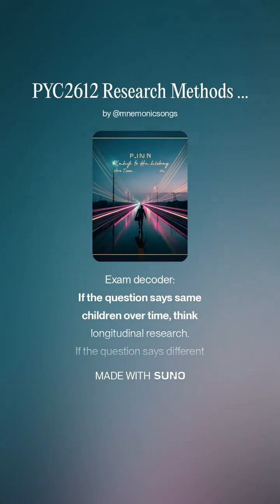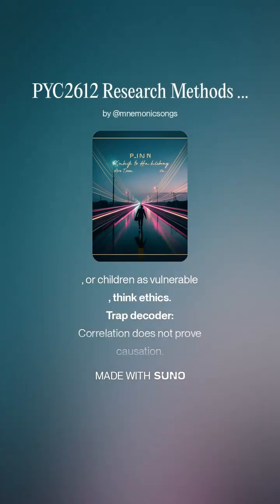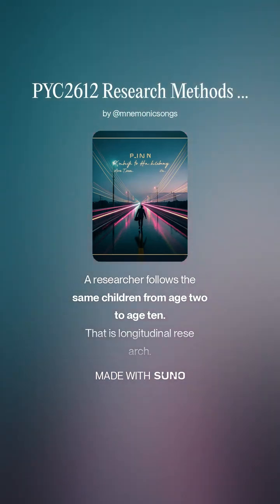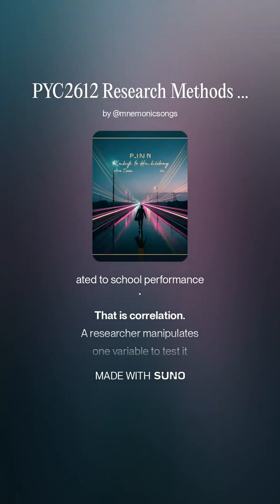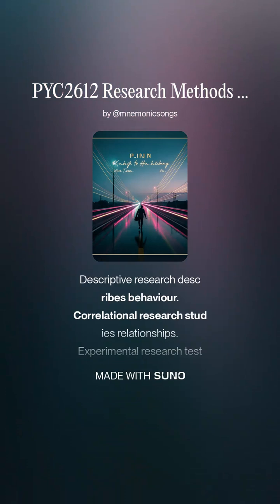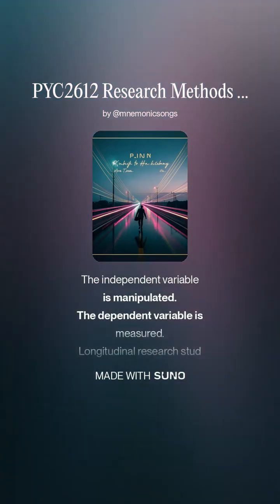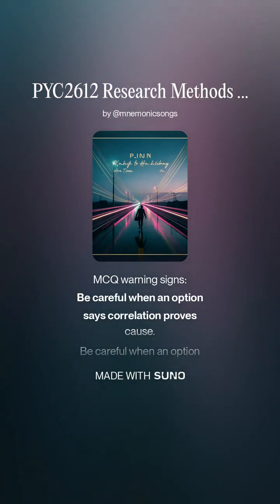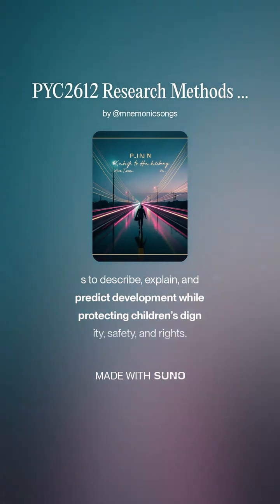Research Methods and Ethics Song | UNISA PYC2612 | MnemonicSongs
A PYC2612 mnemonic song about research methods and ethics in child development. This track covers longitudinal, cross-sectional and sequential research, correlation, experiments, case studies, informed consent, confidentiality, and the need to protect children in research.

Use this as a revision aid for PYC2612 Child and Adolescent Development.

Created by MnemonicSongs.